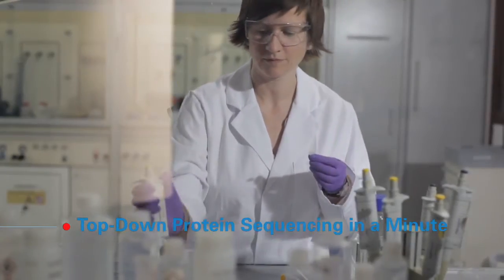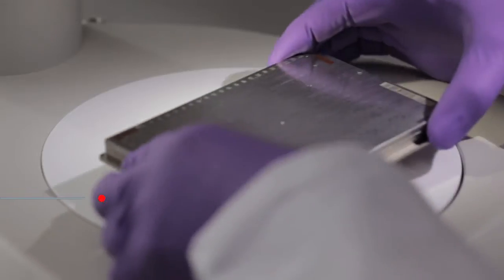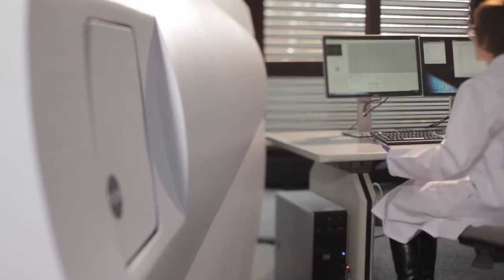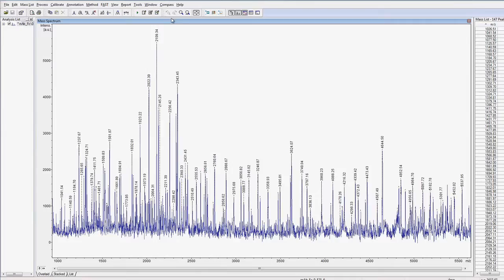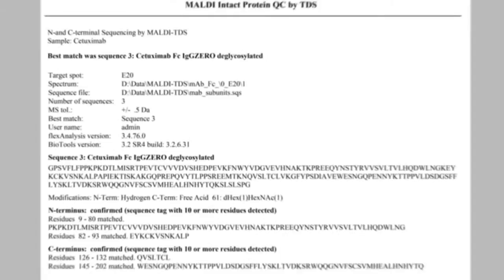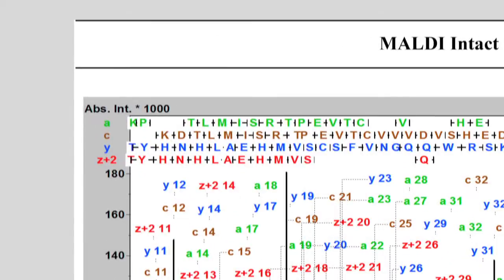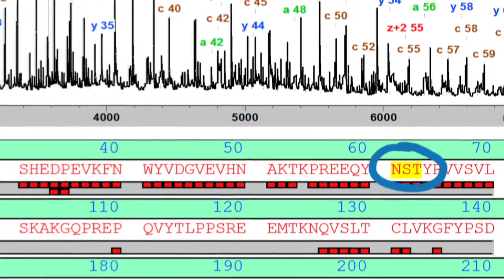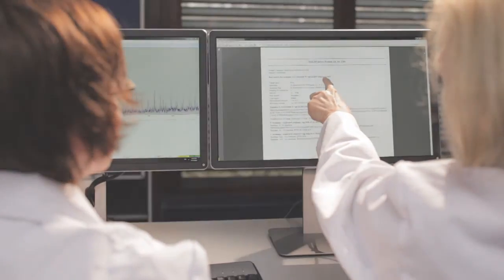Top-Down Protein Sequencing in a Minute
Maldi top-down sequencing has revolutionized protein sequence and PTM verification. It provides a rapid and inexpensive method to confirm the primary sequence of biopharmaceuticals ready for submission to regulatory authorities.